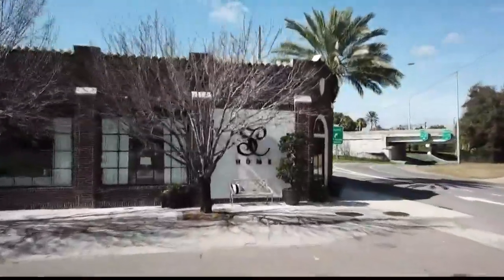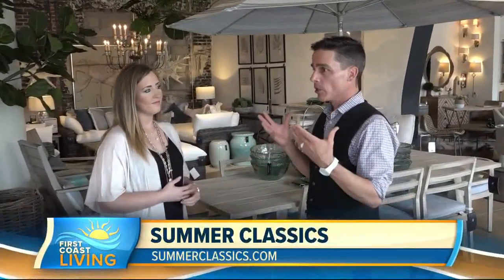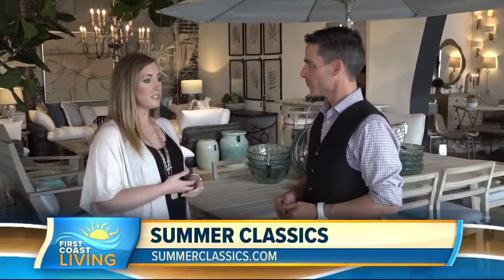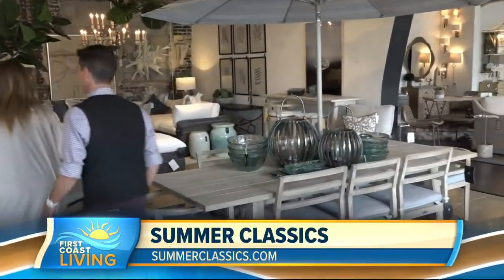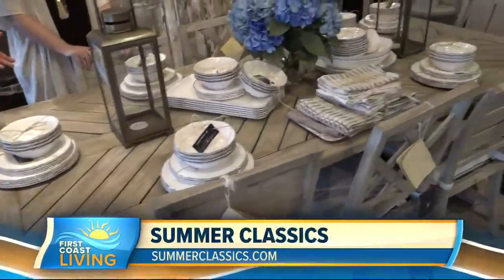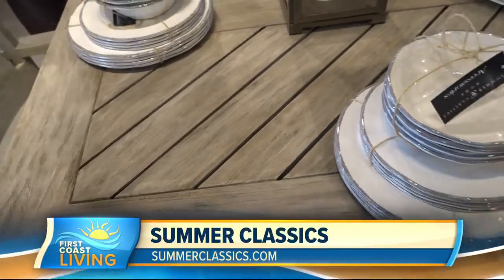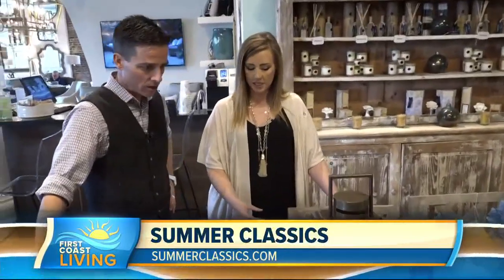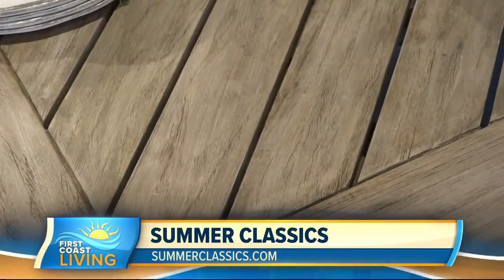Luxury Outdoor Furniture To Add To Your Home (FCL Mar. 20)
Luxury outdoor furniture that will had some flair to your home.